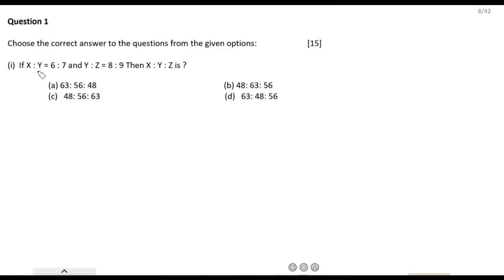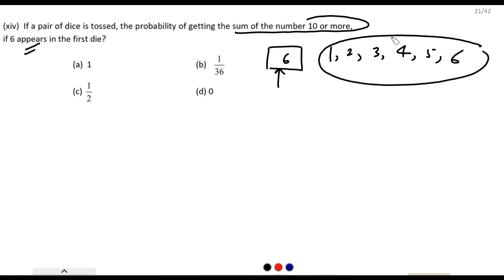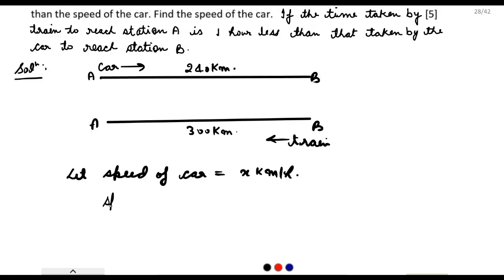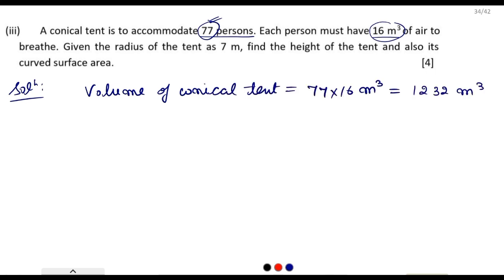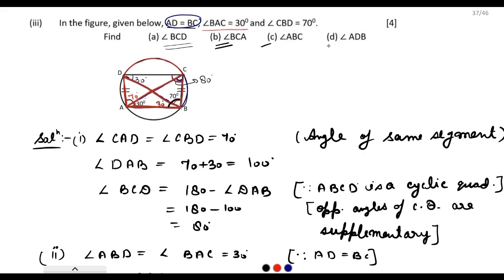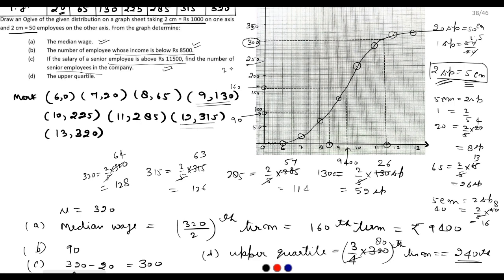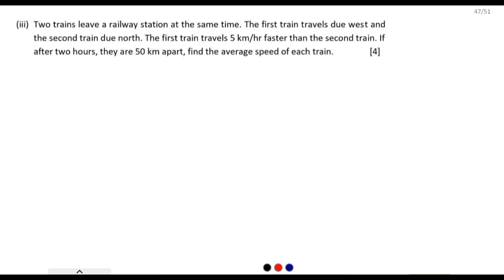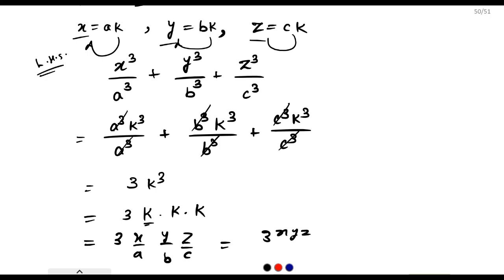icse Exam 2023 | class 10 maths sample paper 4 solution | board exam icse 2023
class 10 maths sample paper 4 solution
board exam icse 2023

Dear students,
we are uploading icse class 10 4th sample paper maths solution for icse board exam 2023.
You can download this icse class 10 board exam 2023 model paper from below mentioned link.
This paper is prepared as per standard of cisce.
Hope this will help you to practice and also help to get good marks in icse class 10 board exam 2023.

PDF Link : ICSE Exam 2023 fourth sample paper maths

PDF Link : ICSE Exam 2023 Third sample paper maths

PDF Link : ICSE Exam 2023 Second sample paper maths

PDF Link : ICSE Exam 2023 First sample paper maths